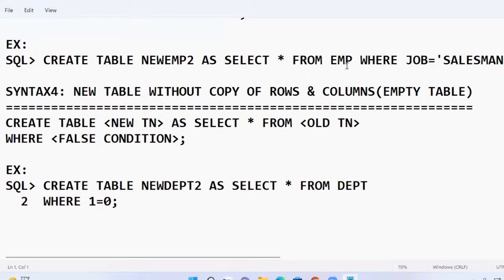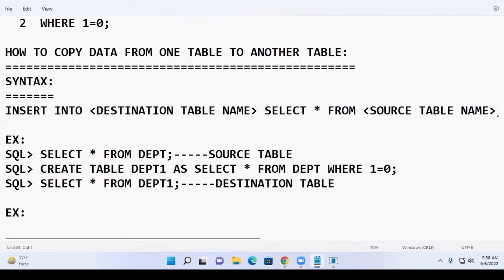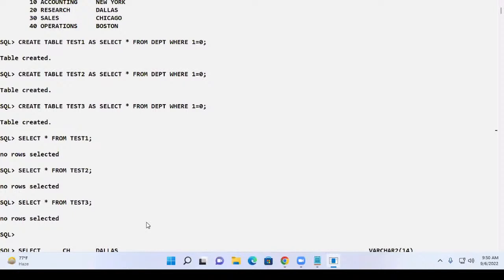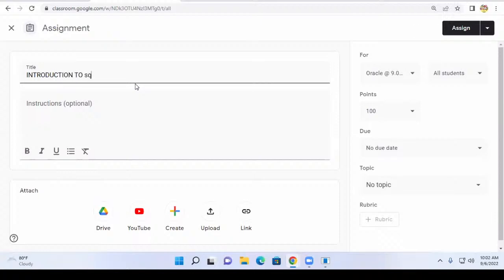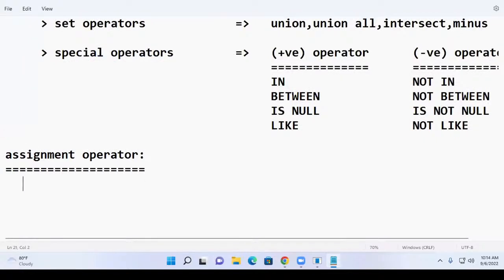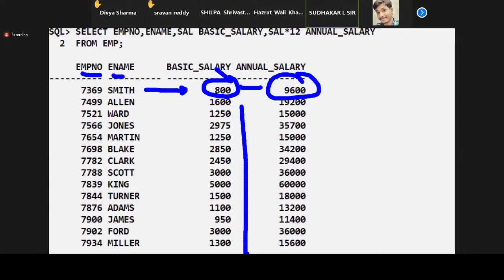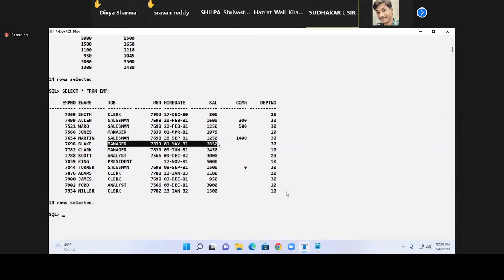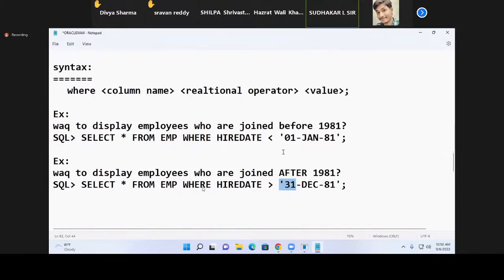Chandrakant Shrivastava's - 06./09/22-JAVA FULL STACK DEVELOPEME(ORACLE)